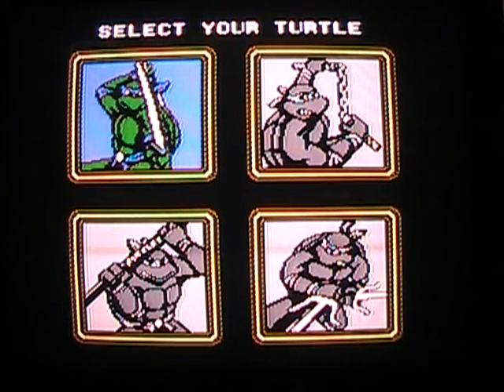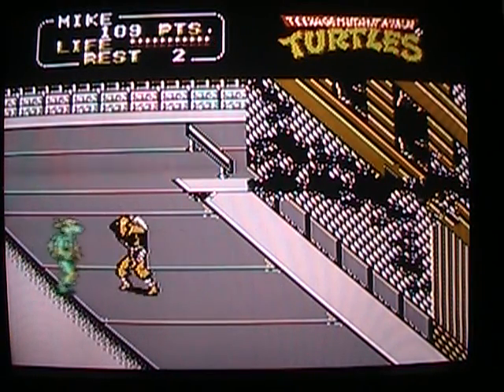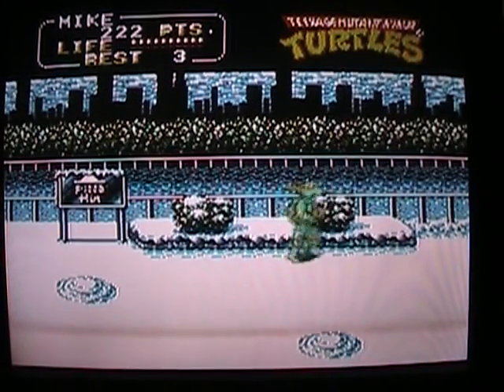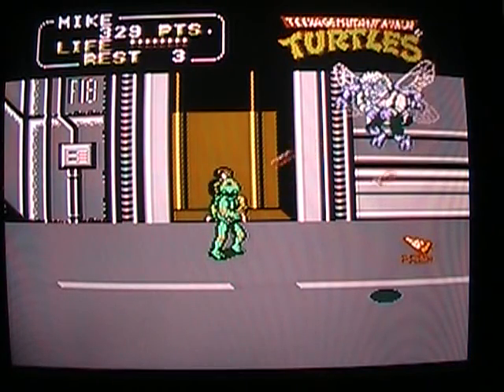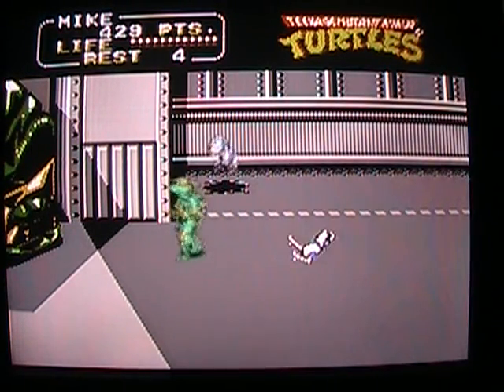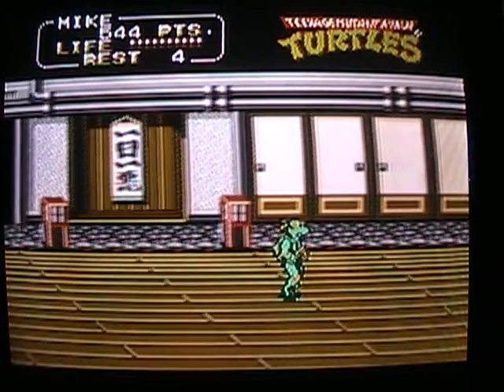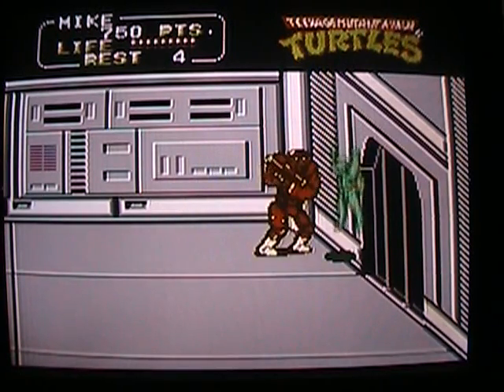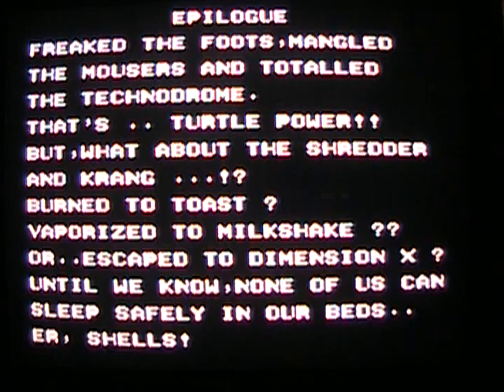Teenage Mutant Ninja Turtles 2 The arcade Game (nes) Review & Play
Join me as I go through this retro rad game-Cowabunga dude!